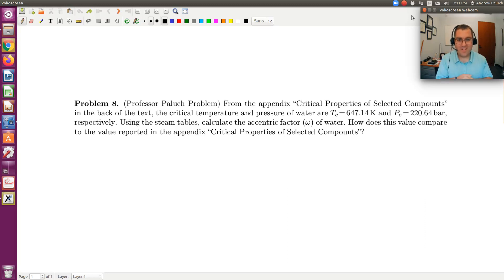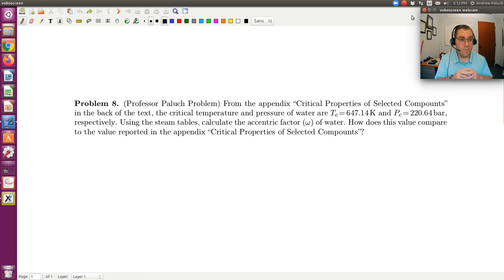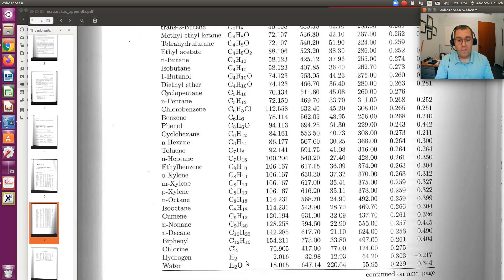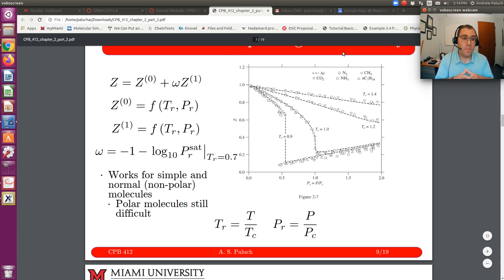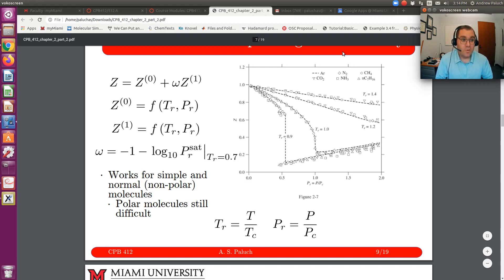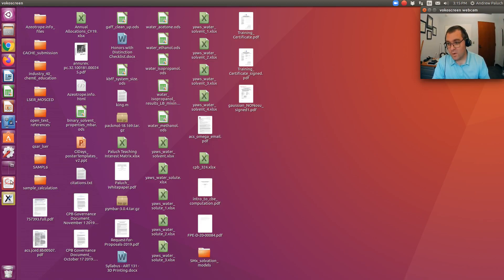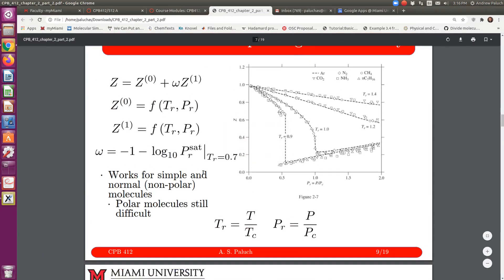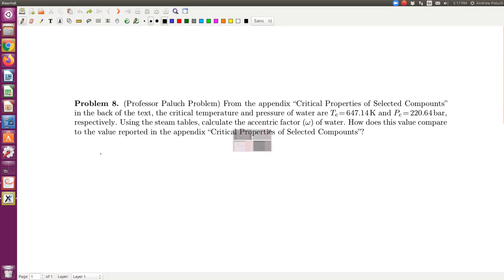Chapter 2: Accentric Factor of Water Example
In this example we are asked to use the steam tables to compute the accentric factor of water.